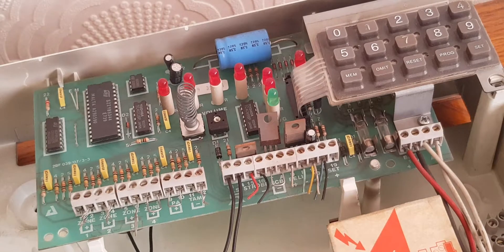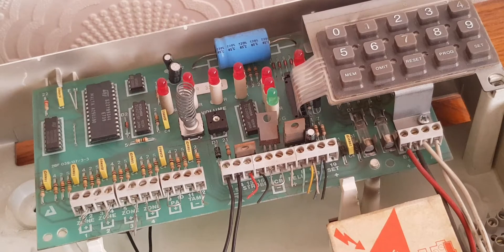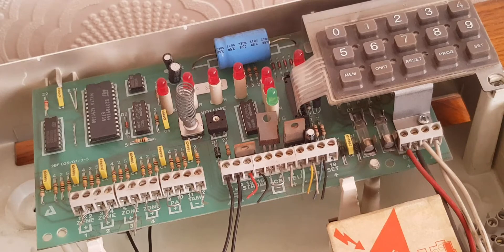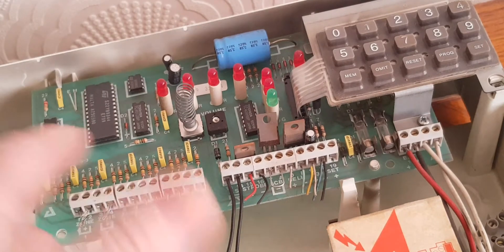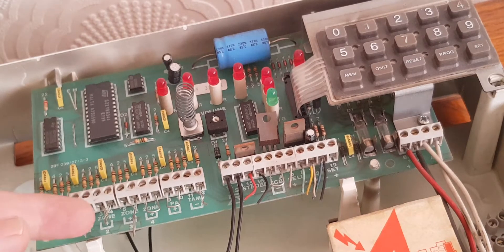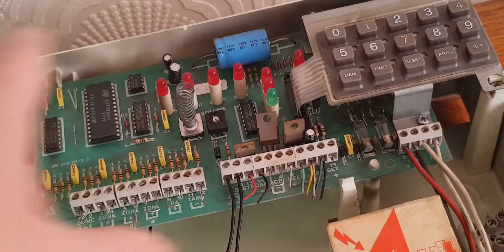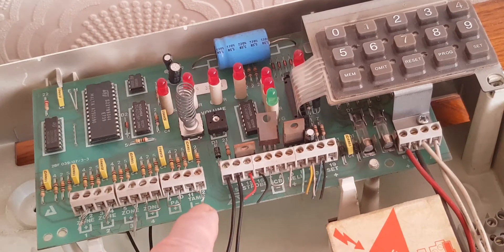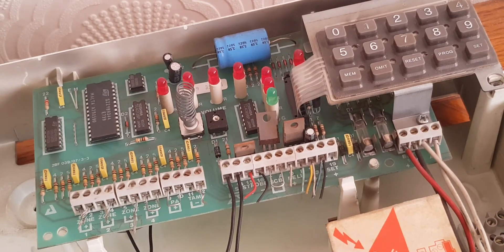12 March 2021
How to reset the nvm on a optima xm control panel